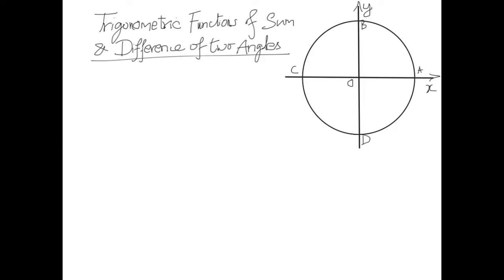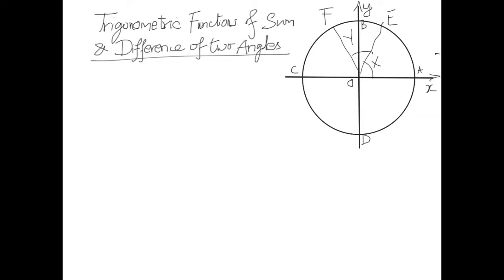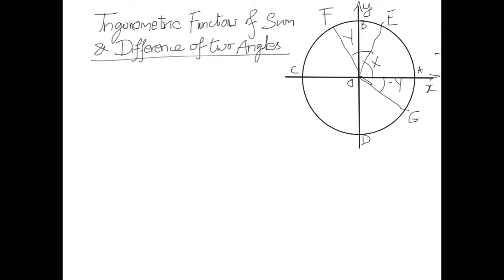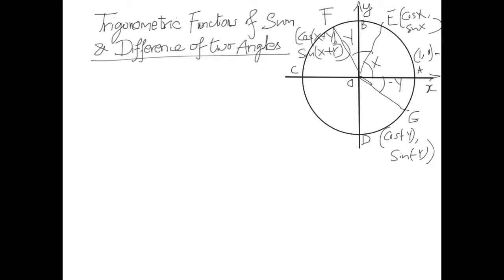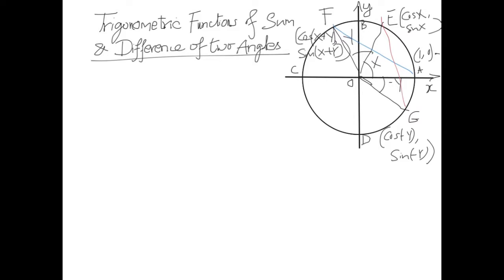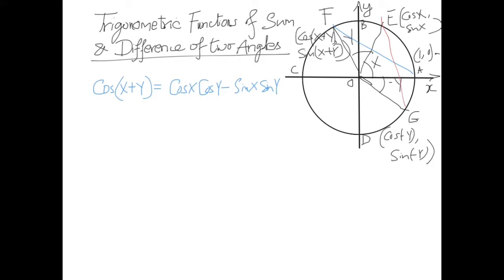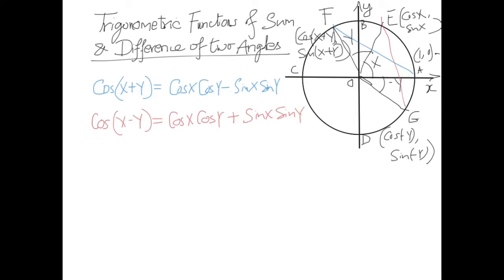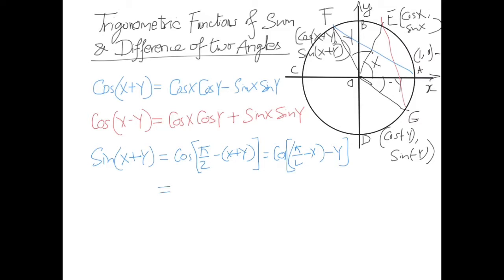Trigonometry Theory 5 (complex trigo. functions derivations-1)